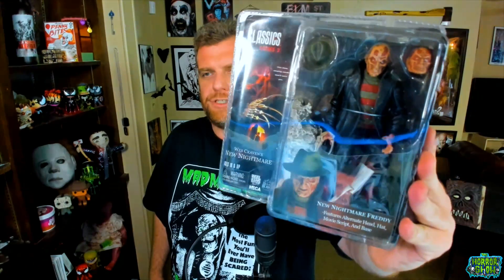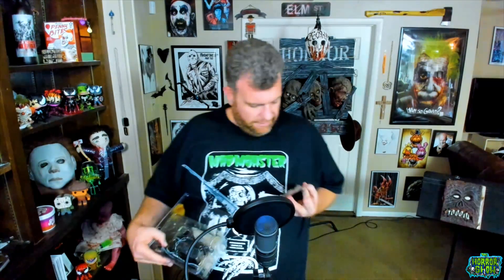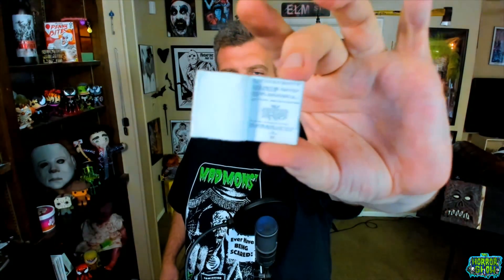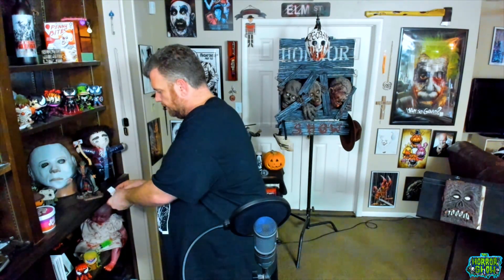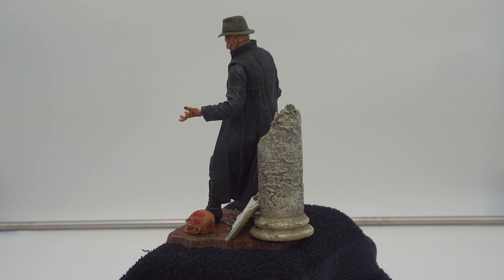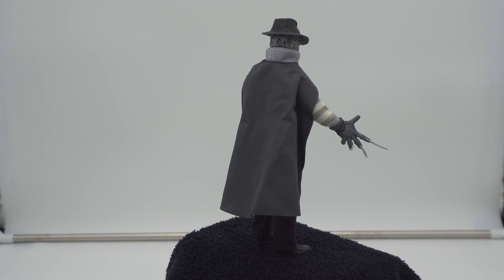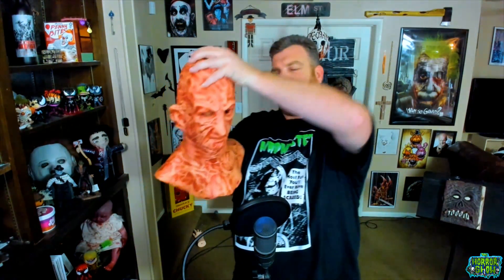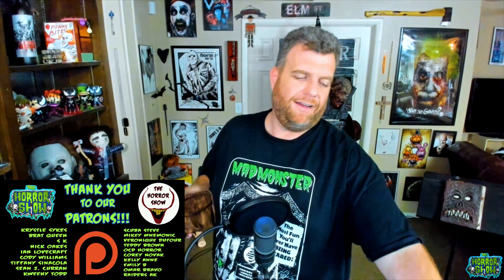A Nightmarish Unboxing! - The Horror Show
Cecil unboxes a couple of Freddy Krueger figures AND a special package, all associated with "A Nightmare on Elm Street"!

If YOU want to send us anything--from a horror project you are working on, to artwork, to anything under the horror umbrella, use this address:

Host: Cecil Laird
Produced & Edited by Cecil Laird

Opening & Closing Logo Designs by Rolo Ledesma & Kristopher Anderson.